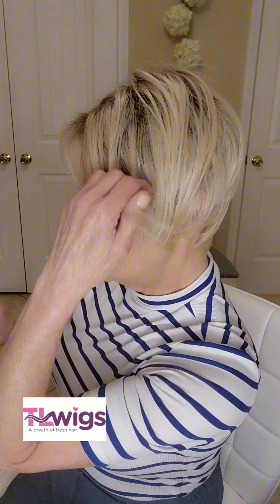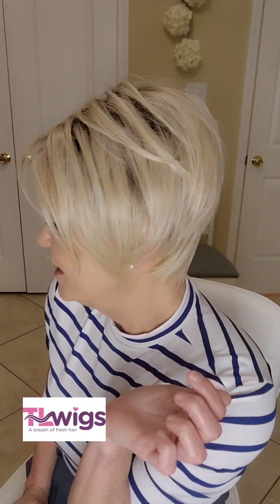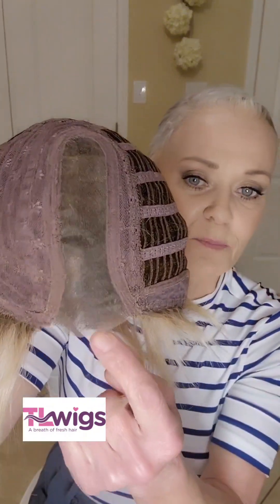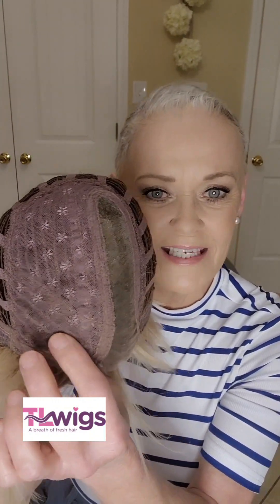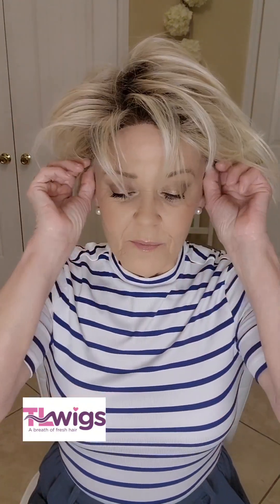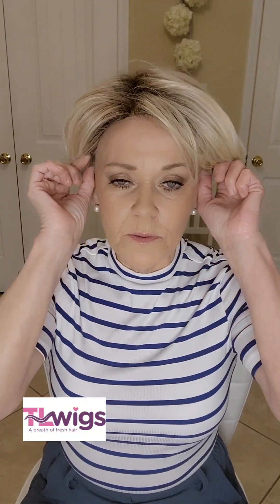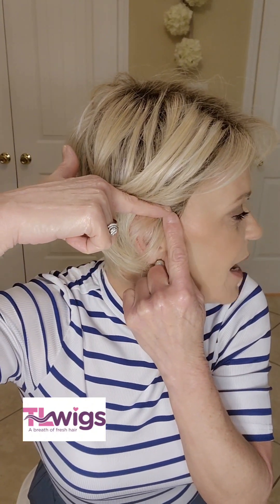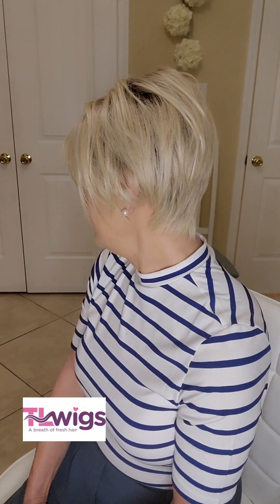Estetica Designs VALE in Sunlit blonde. New Heat Defiant Collection.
My measurments ⬇️
Circumference 22in
Front of hairline to nape of neck over top of the head 12.75in

✨️Please join our private Facebook group ,TL Wigs, aupport,inpiration,and education